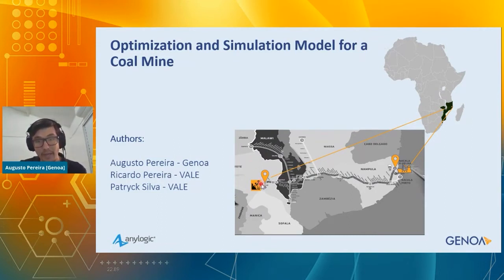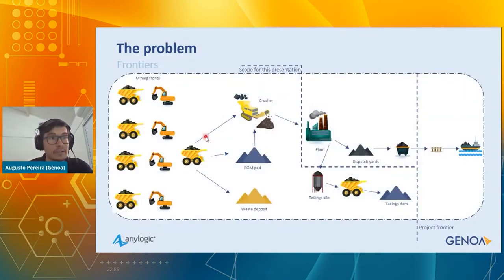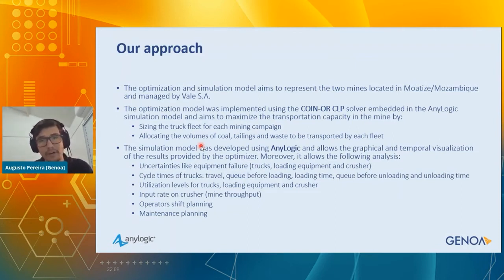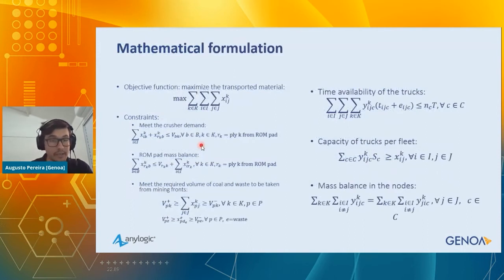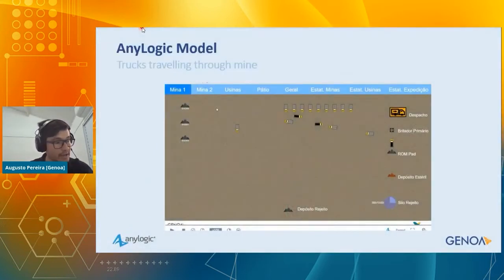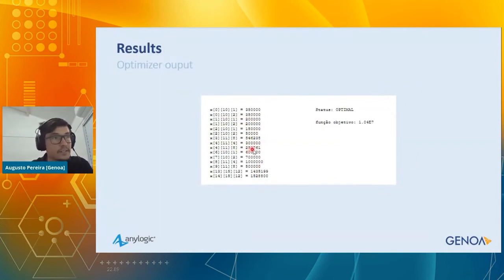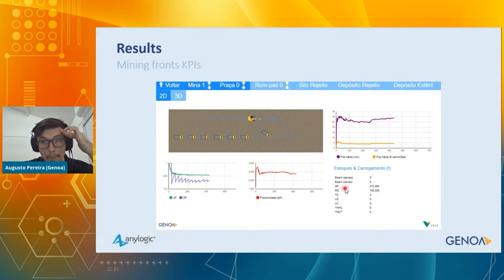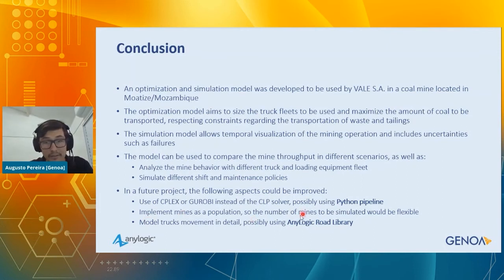Optimization and Simulation Model for a Coal Mine